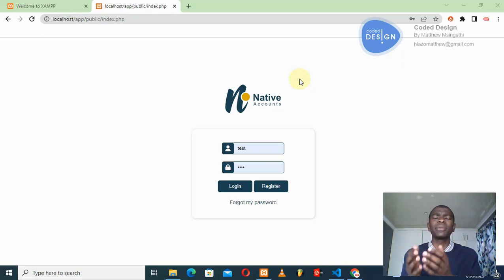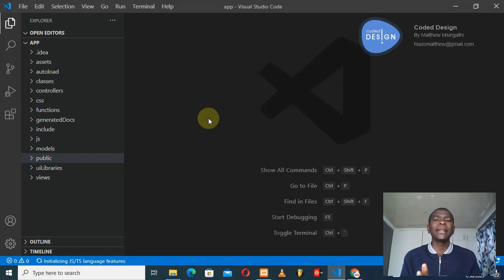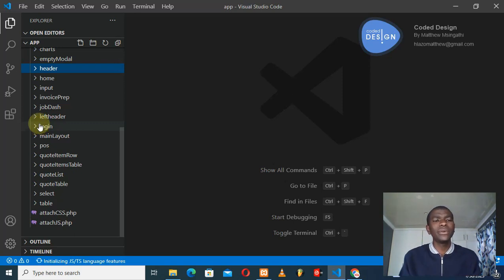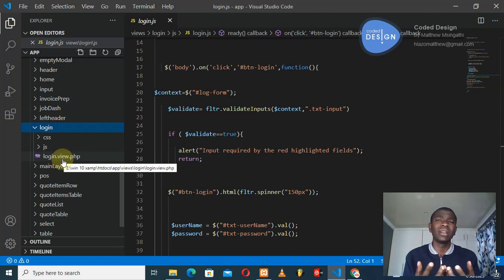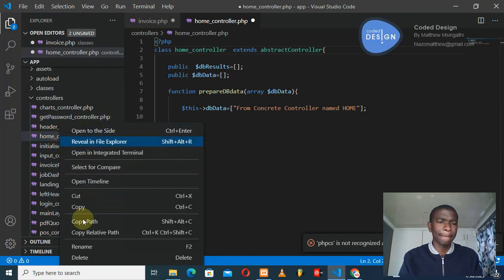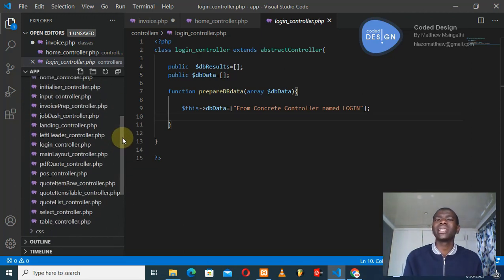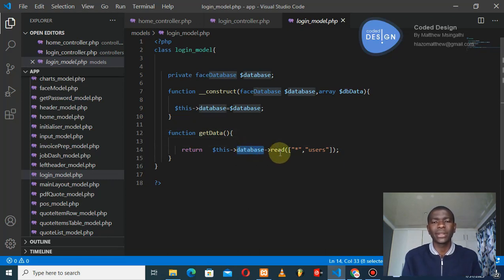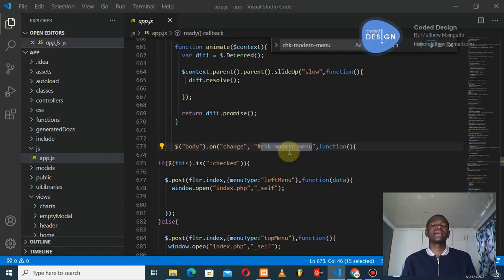PHP MVC pattern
This is a clear Real Life demonstration of MVC pattern in PHP